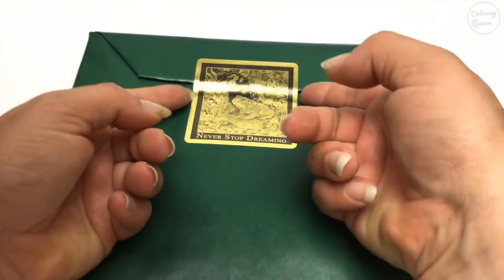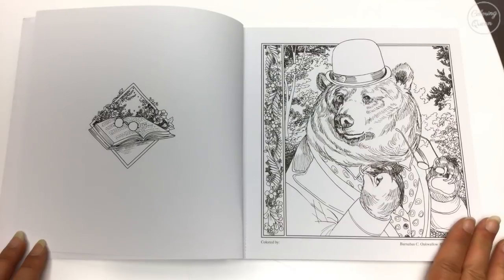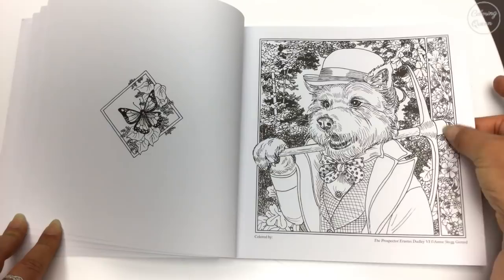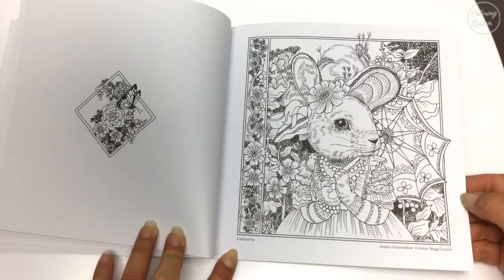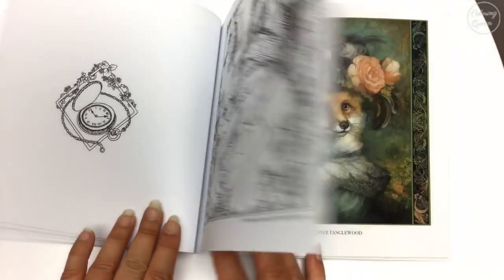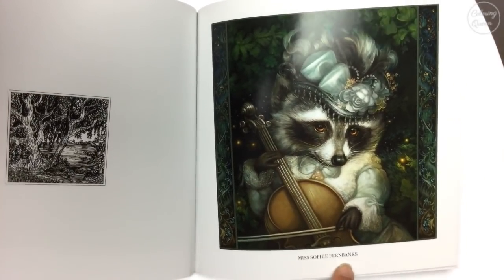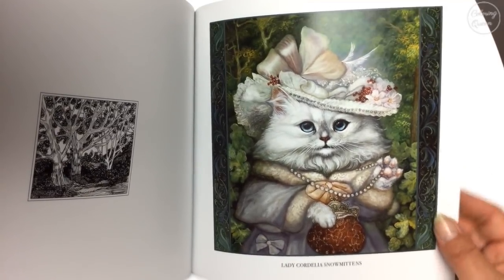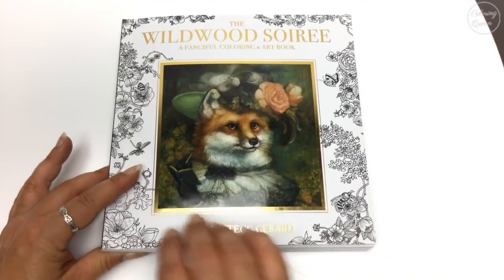The Wildwood Soiree - Coloring Book Review and Unboxing - Annie Stegg Gerard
My Facebook page is here - I would love it if you LIKE the

for all coloring news and reviews (some are not posted to YouTube)

Lea